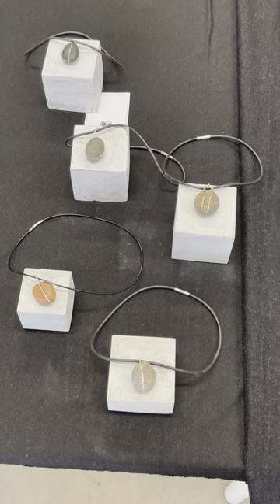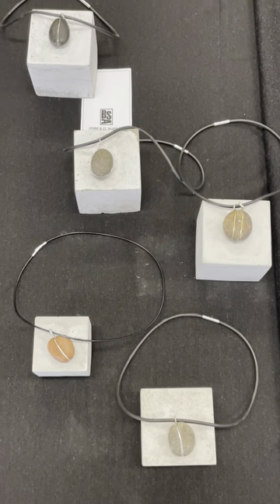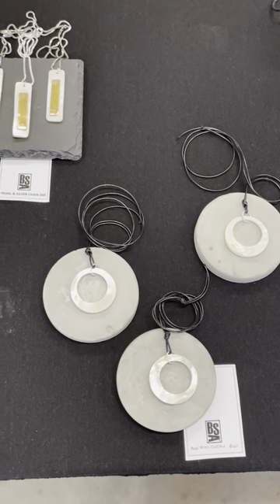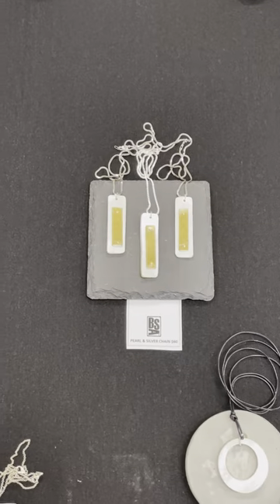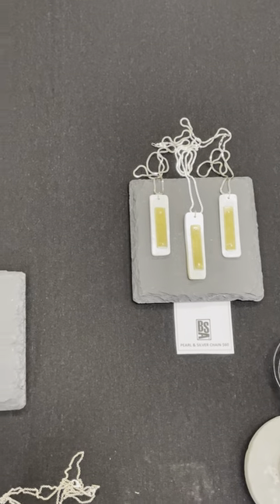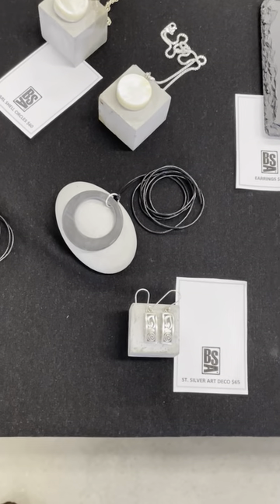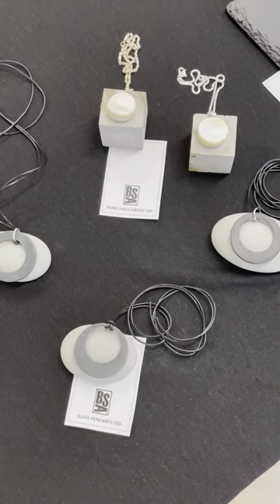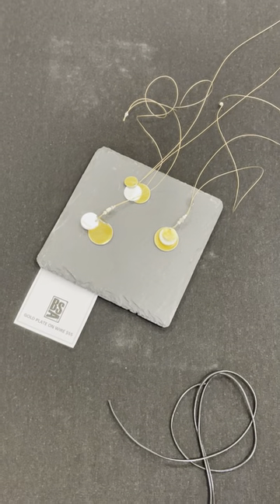Barry's new jewellery range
A short walk through of the pieces in Barry's new jewellery range that are still available for sale after the studio event on 9 December 2023